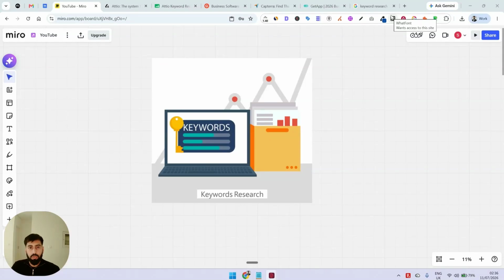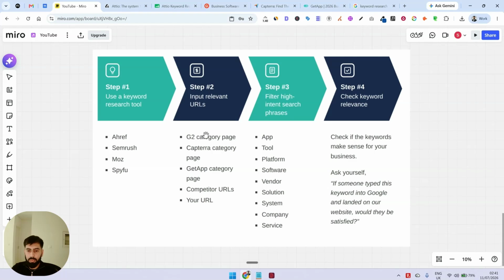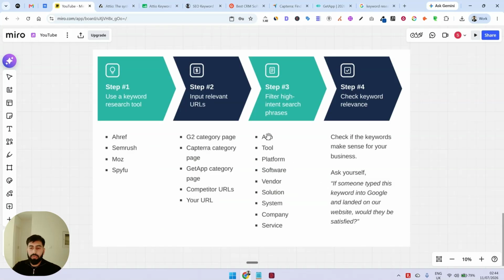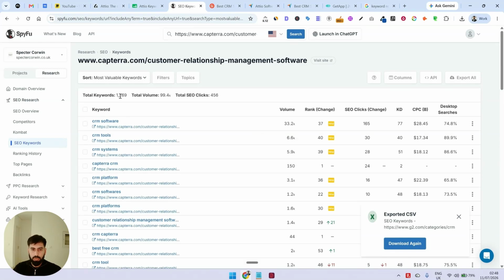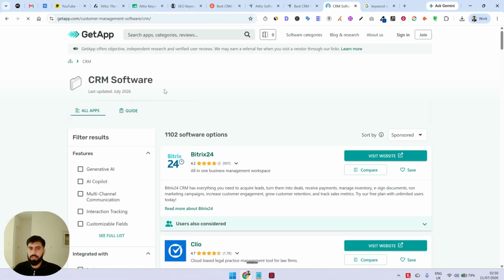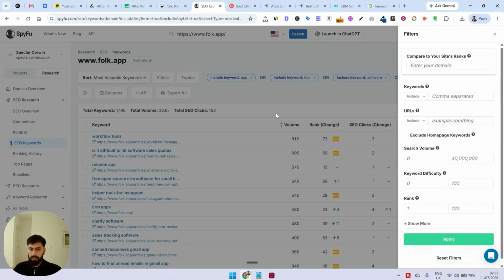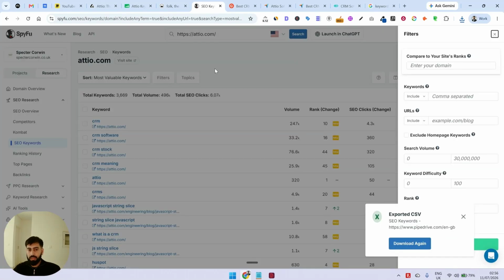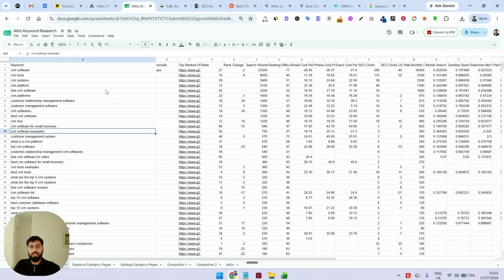Google Ads Keyword Research: How I Find B2B Keywords That Book Demos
Google Ads keyword research for B2B SaaS.

Step-by-step guide on how to build a keyword list that books demos.

Most keyword research tutorials show you how to find volume. This video shows you how to find high-intent keywords.

The difference is whether your budget goes on buyers or on students, job-seekers, and even your own employees searching.

Add $50K-$100K in Qualified Inbound Pipeline in under 90 days using Google Ads

Saheel